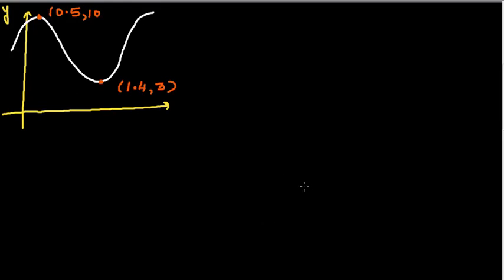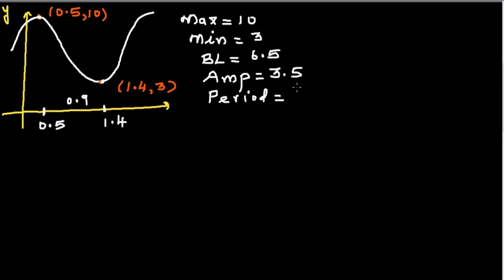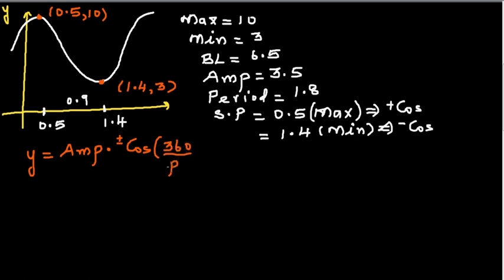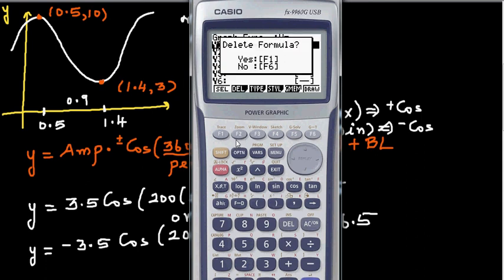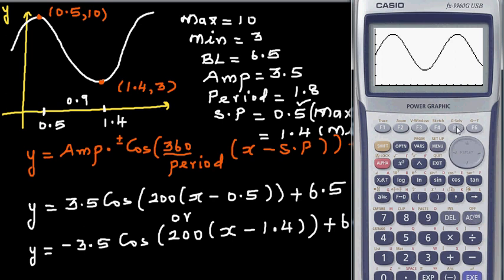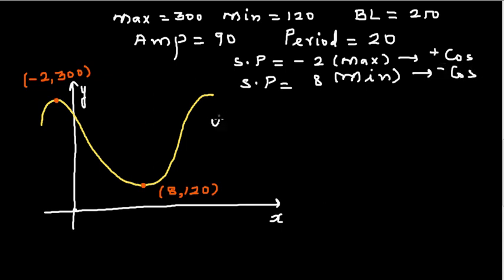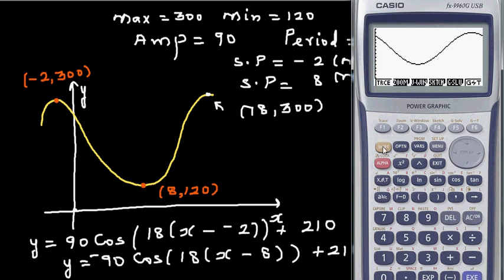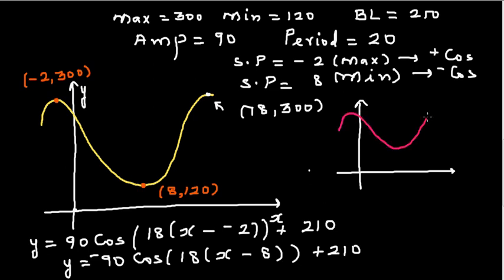Writing equation of trig graph from a given graph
In this video I have shown how to write equation of trig graph from a given graph